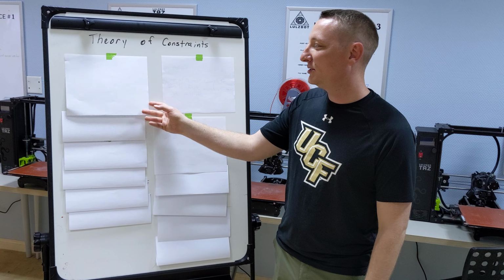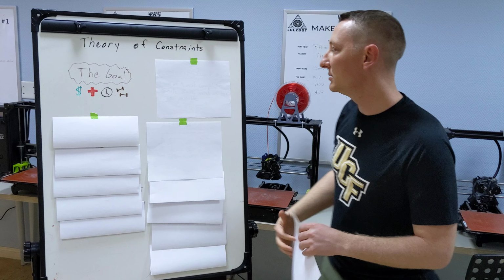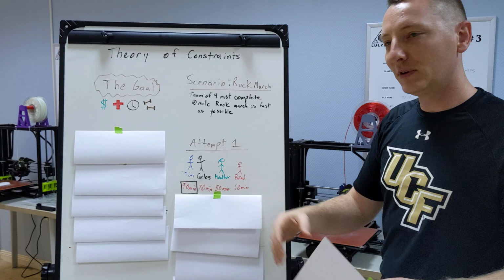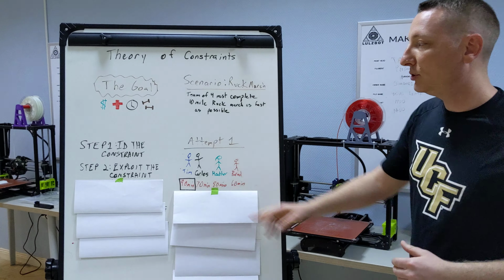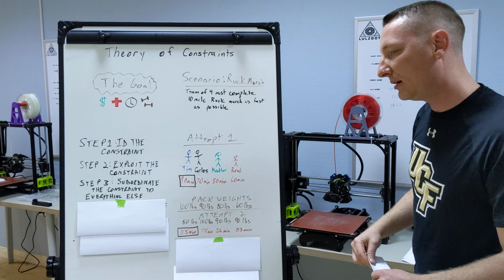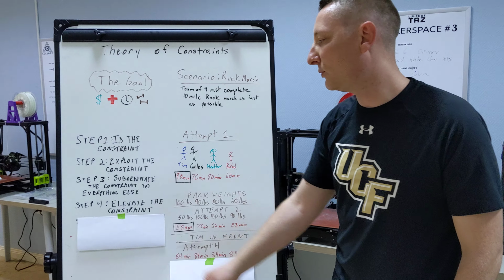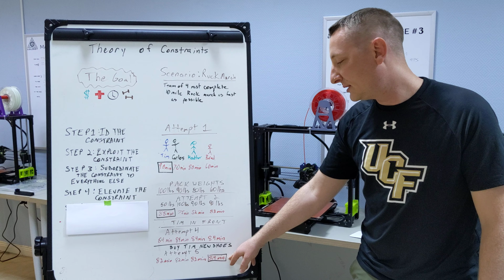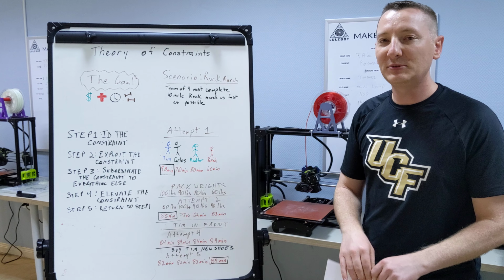Theory of Constraints in 2 Minutes or Less! (I Really Meant 4 Minutes)